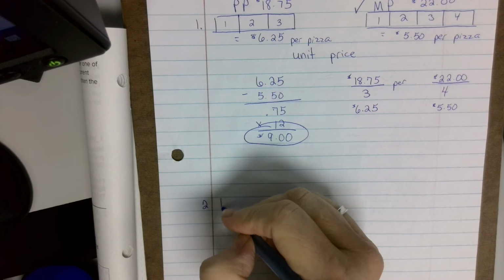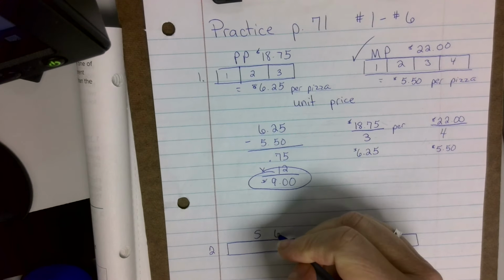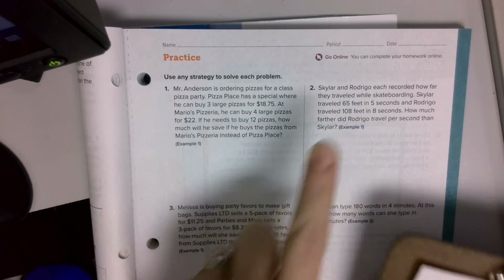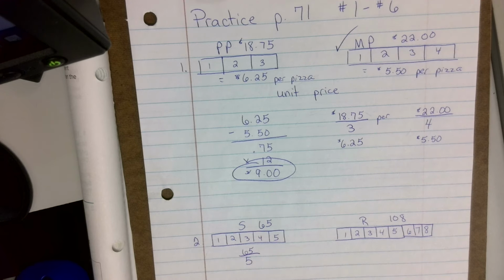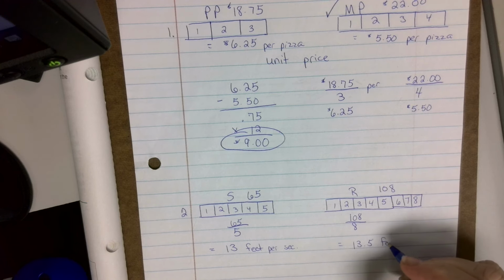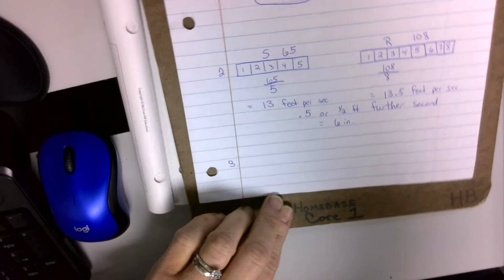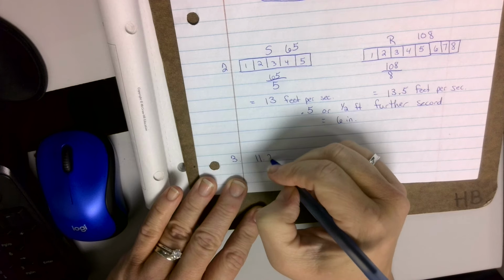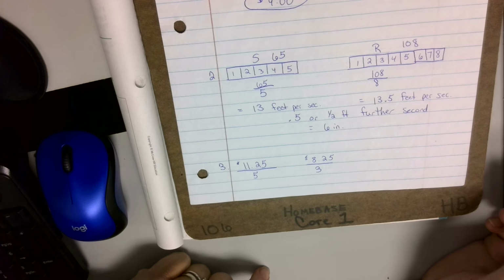Practice Problems p. 71 # 1-3